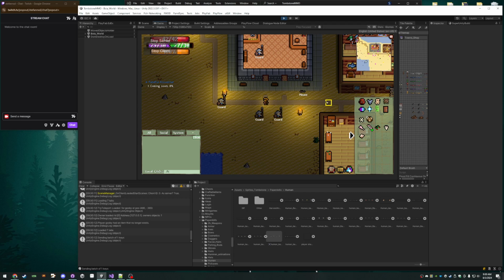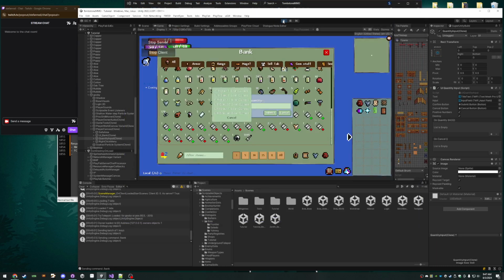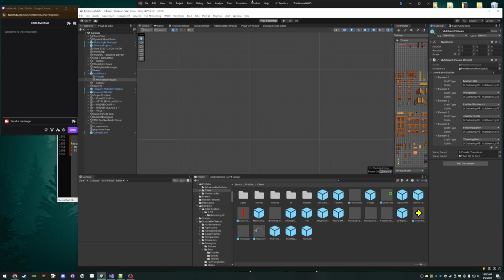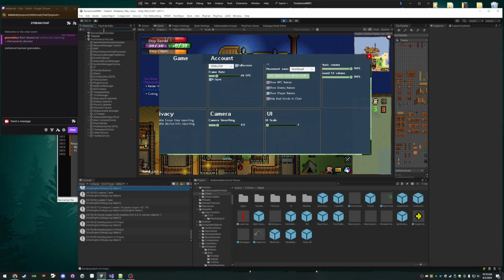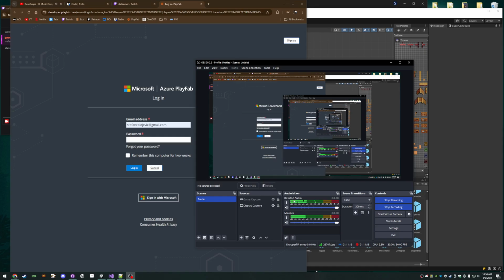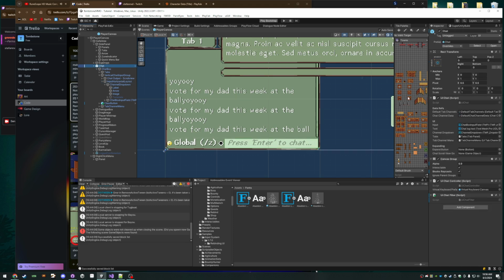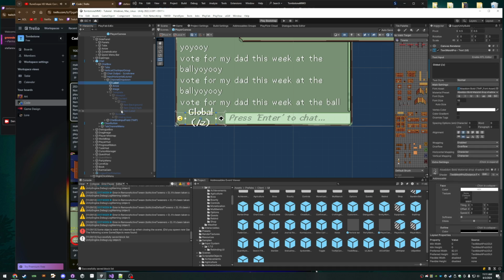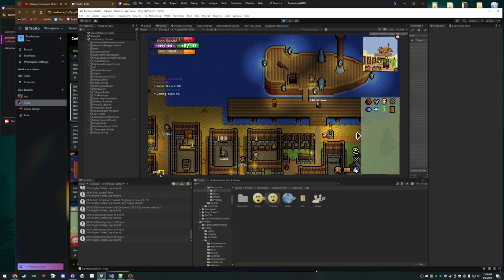Tombstone Dev Stream VOD (03 AUG 2024)